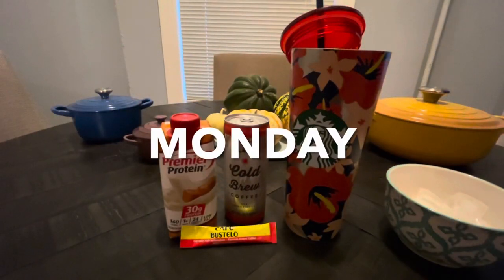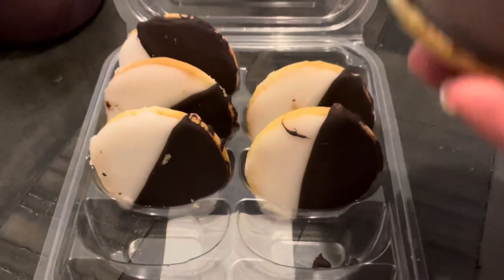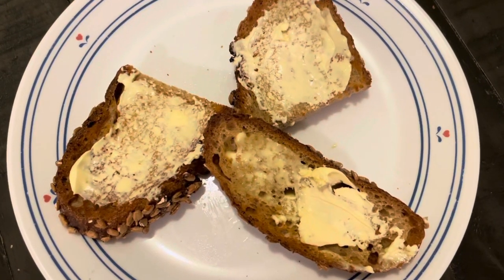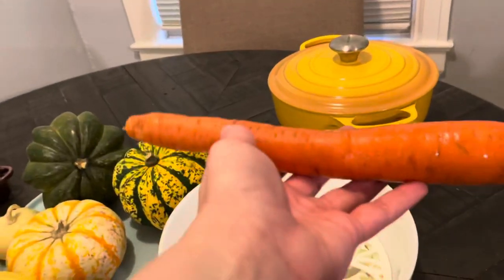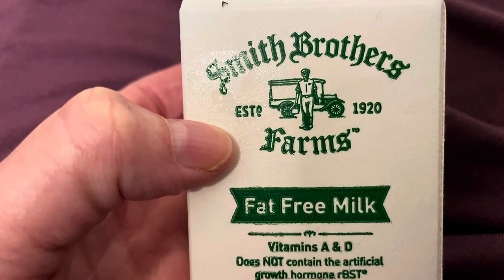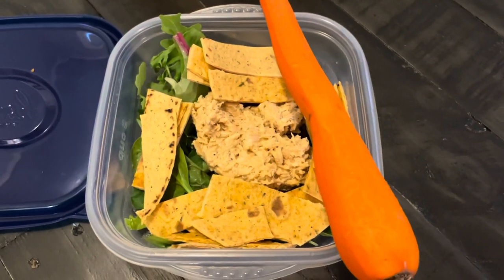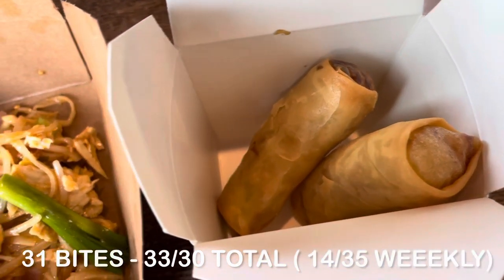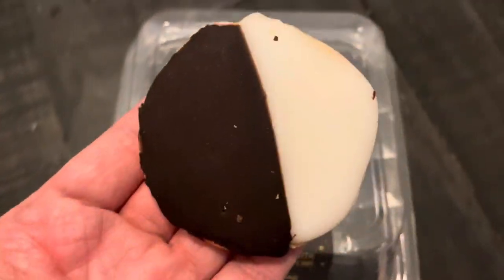What I Ate to Lose Weight on iTrackBites | How I Lost Weight | Calorie Deficit | Calorie Counting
This week I got back on track with my diet using the iTrackBites app. I was amazed after just one week. I didn’t feel deprived and even made room for cookies. And I am doing all this while still working on my pantry challenge!

I couldn’t find the chicken tikka masala recipe but this is a crockpot butter chicken recipe pretty much exactly like the chicken tikka masala recipe